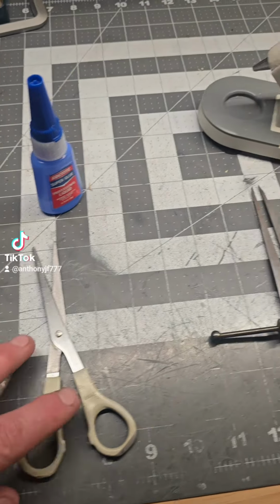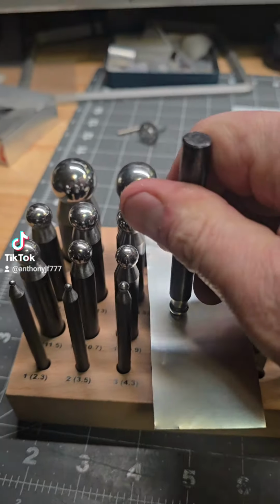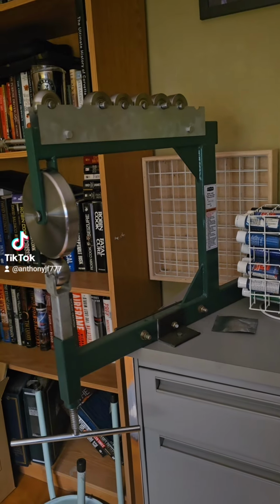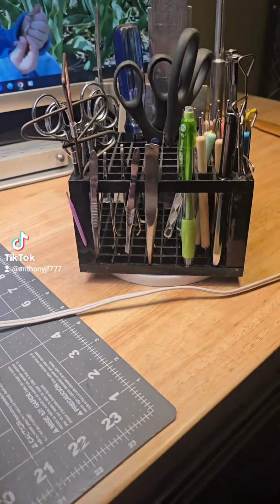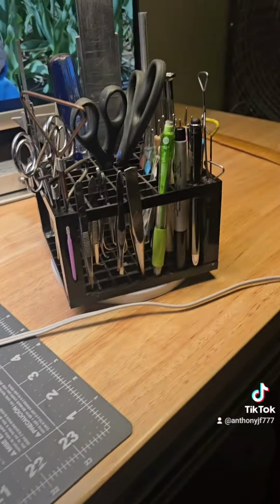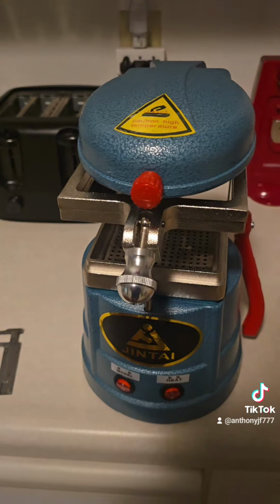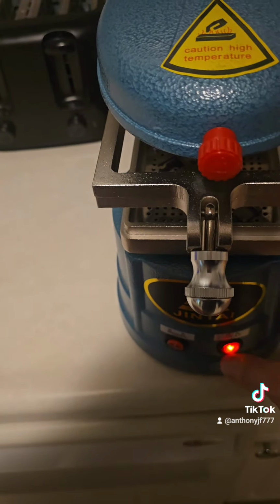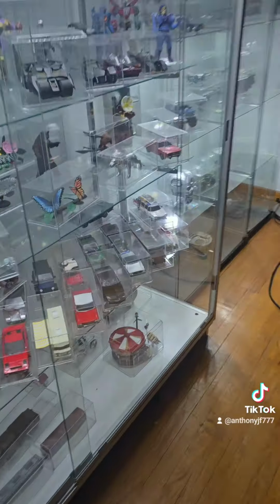Vacuum forming Soda Can Sculptures